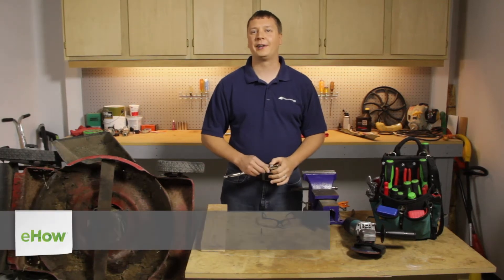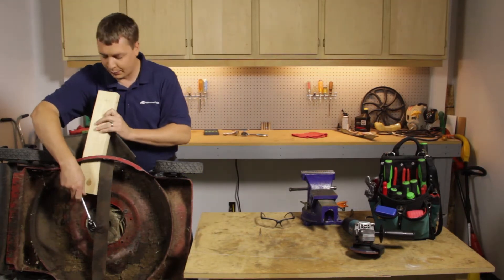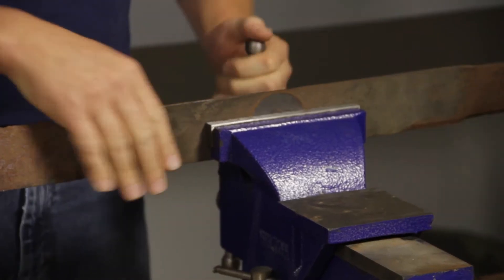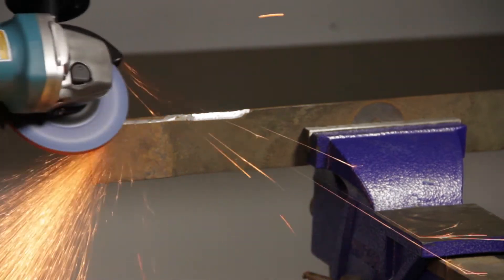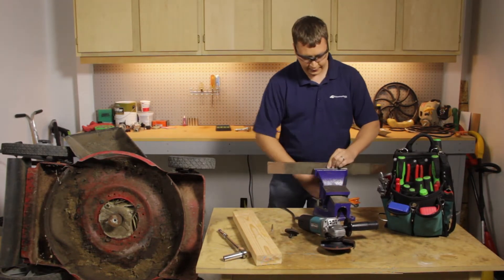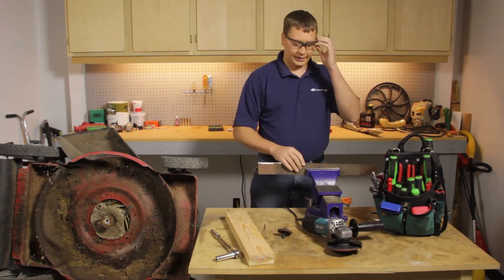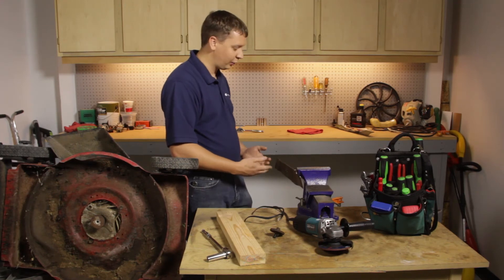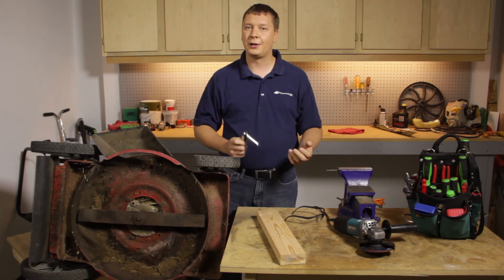How to Sharpen the Blade of a Push Lawnmower : Lawnmower Maintenance & Repair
Sharpening the blade of a push lawnmower is something that you can only do once the blade has been properly and carefully removed from the mower assembly. Sharpen the blade on a push lawnmower with help from the star of the eReplacementParts.com DIY video repair series in this free video clip.

Series Description: If you take good care of your lawnmower, it in turn will allow you to take good care of your yard. Get tips on the basics of lawnmower maintenance and repair with help from the star of the eReplacementParts.com DIY video repair series in this free video series.